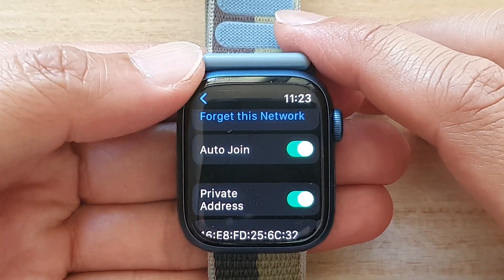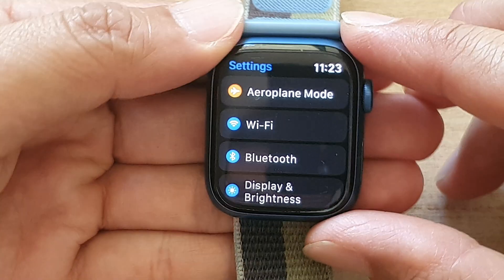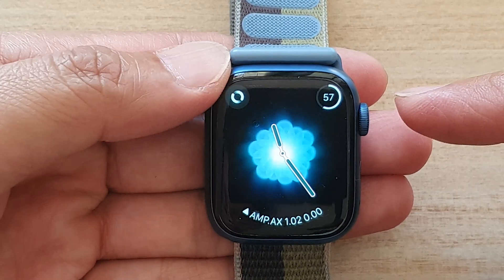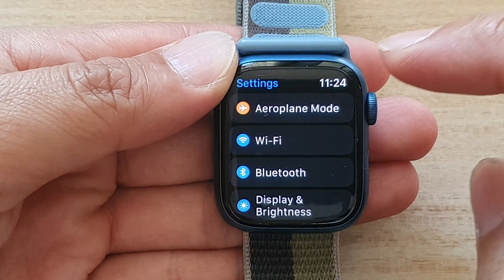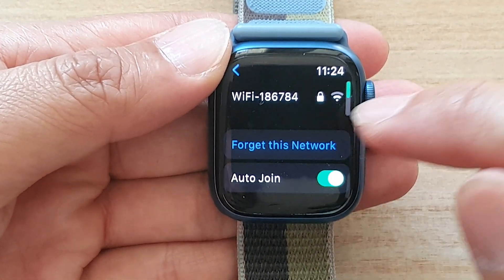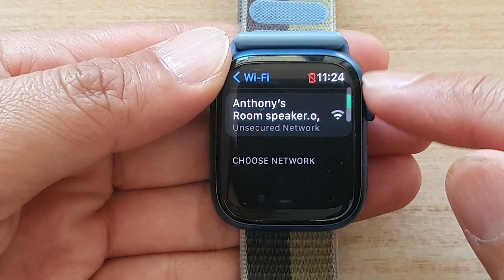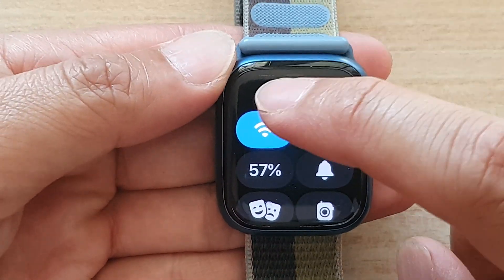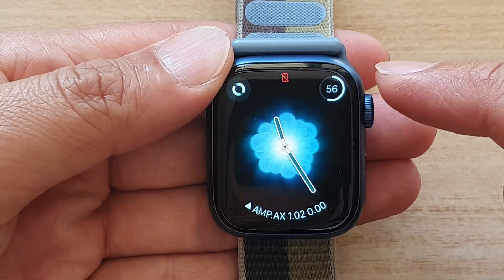Apple Watch 7: How to Forget a Wifi Network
Learn how you can forget a wifi network on the Apple Watch 7.